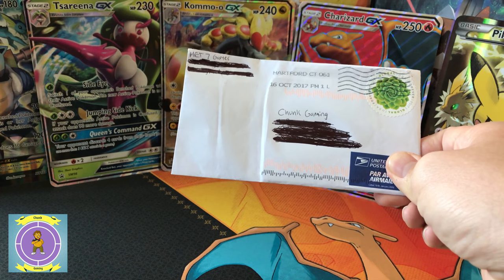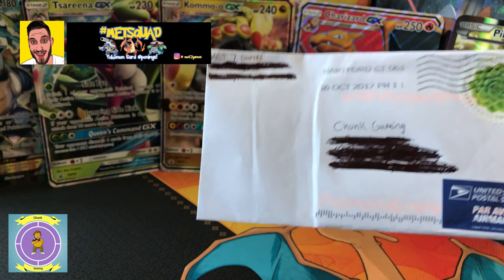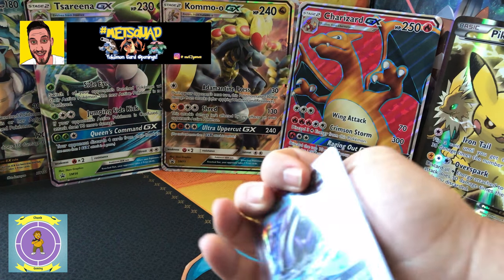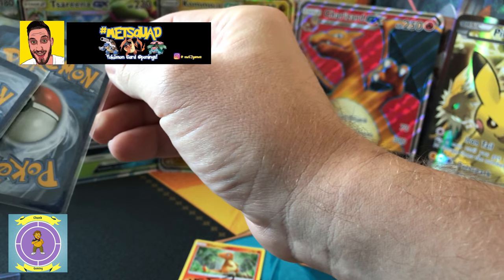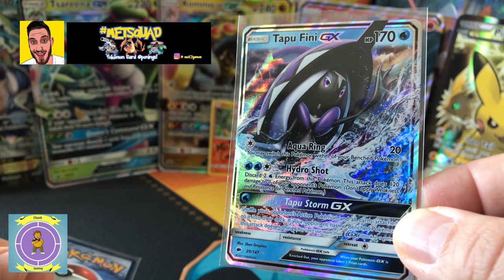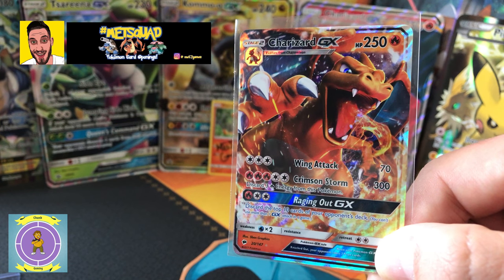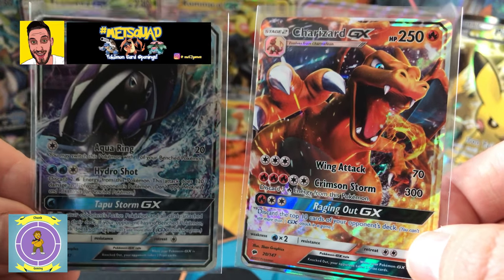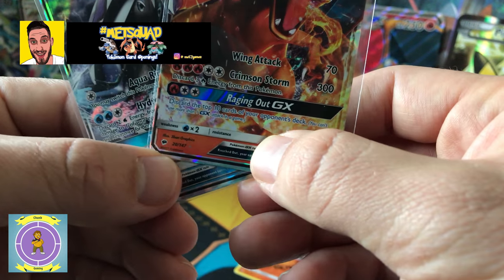Met7Games Giveaway Winner Mail Opening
Hi Guys and Welcome to another Chunk Gaming Video

In this video we take a look at the Prizes I won From a Met 7 Games Giveaway -  Here is a link to one his videos, please remember to sub to his channel!

Thanks again for watching - Chunk Gaming!